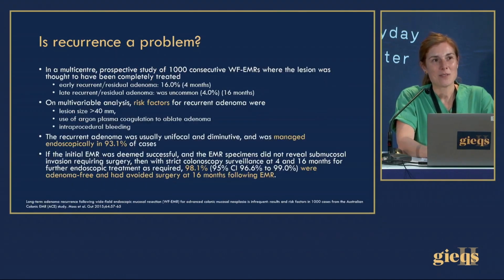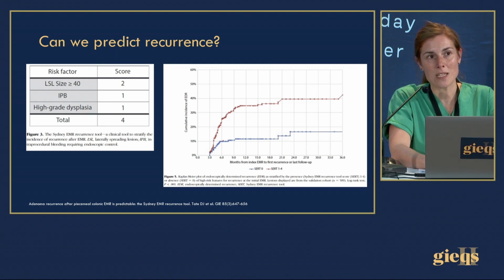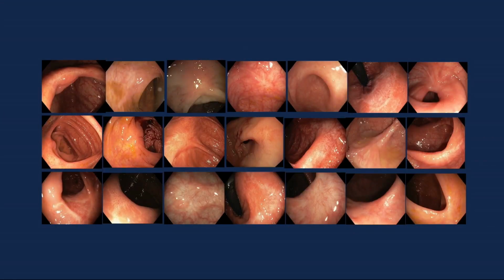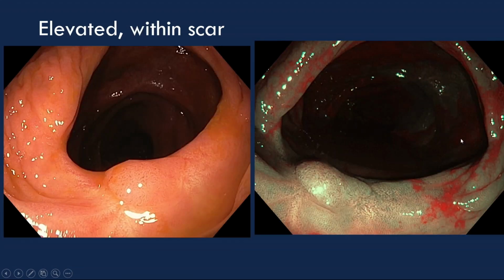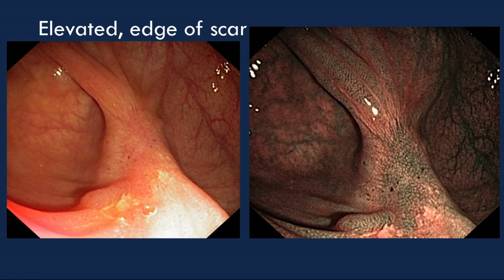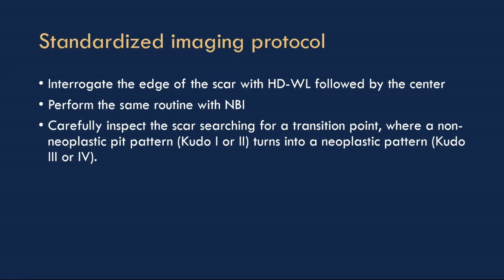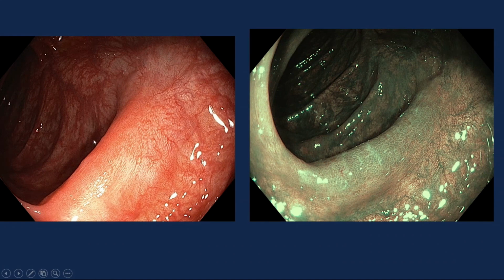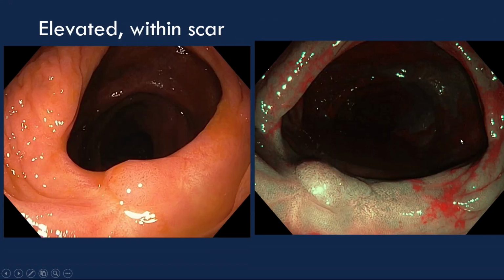Plenary - Day 2 - Session 31 - Gieqs (Taster video)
This video is part of a GIEQs Course - GIEQs Symposium Edition II. This video is 10 minutes and 4 second preview. The original video is 44 minutes and 3 seconds long.

Content
Discussion covers scar assessment, lesion resection methods, neoplastic differentiation, clip artifact management, marking for pathology, and the importance of optical diagnosis skills in colonoscopy procedures.